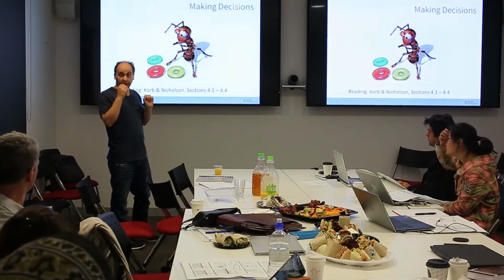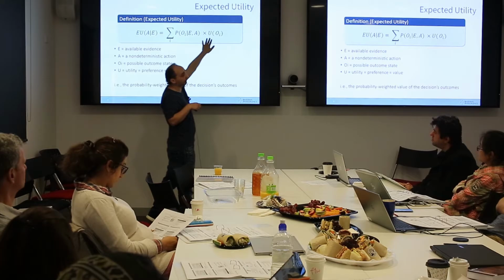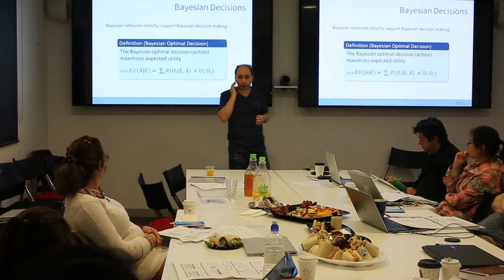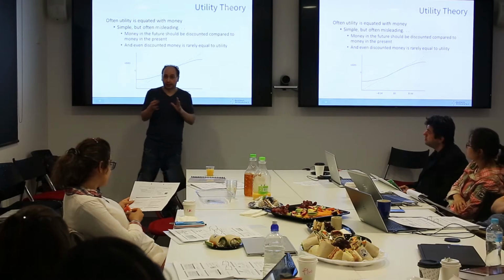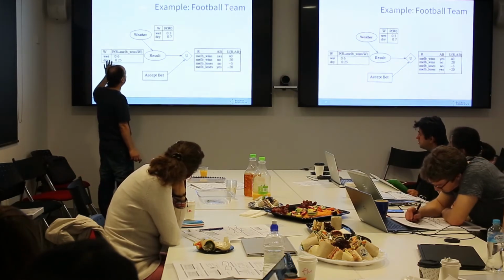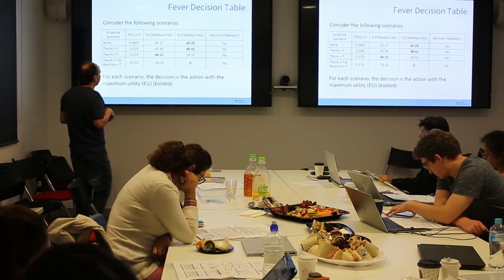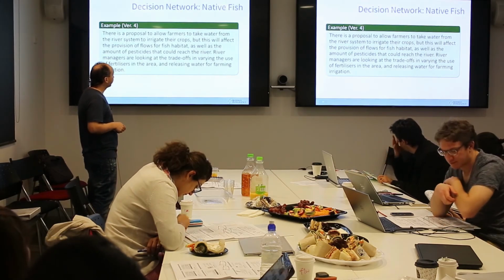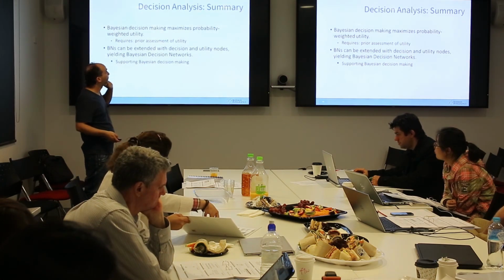Bayesian Decision Networks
Presented by Steven Mascaro

CREATE-BARD Training Workshops - Day 1 Session 5

Kind regards,
Adam Ford